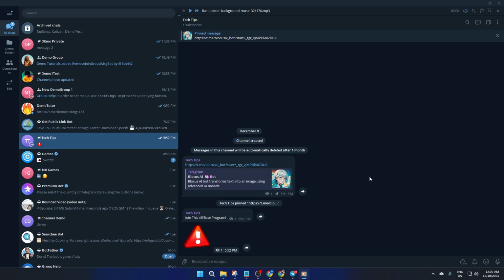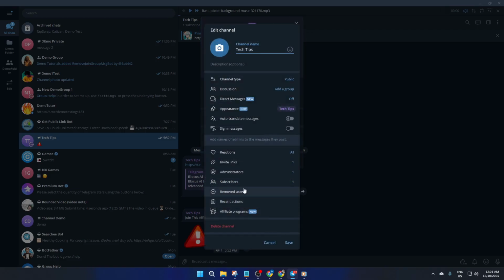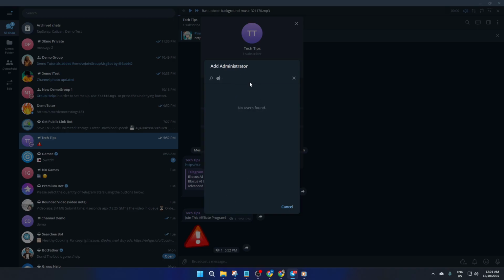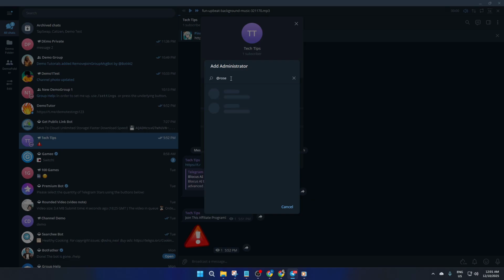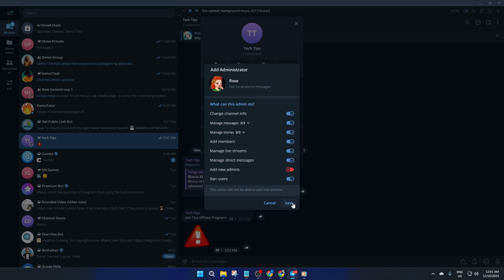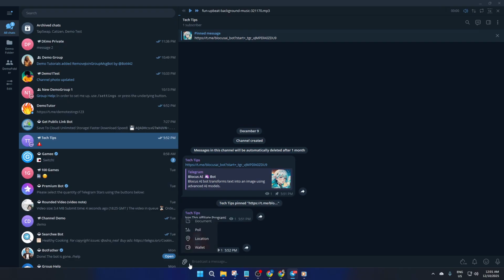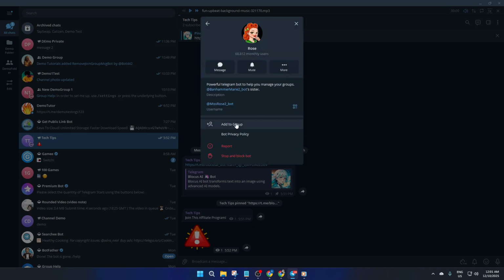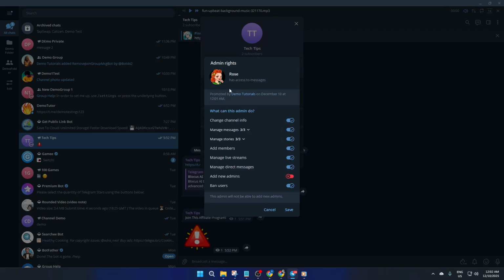How To Add Bot To Telegram Channel (Working Method)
Learn how to integrate any bot into your Telegram channel to automate tasks and manage your community effectively. This tutorial walks you through the entire process of searching for bots, adjusting administrative permissions, and ensuring they function correctly within your channel environment.

In this video, you'll learn how to:
✅ Search for the correct bot on Telegram
✅ Add a bot as an administrator to your channel
✅ Configure bot permissions and privacy settings
✅ Use BotFather for custom bot integration
✅ Verify the bot is active and responding
✅ Manage automated posts and moderation via bots

Integrating bots is the best way to scale your Telegram channel. By following this updated method, you can save time on manual tasks, provide instant responses to your subscribers, and keep your channel organized with professional automation tools.